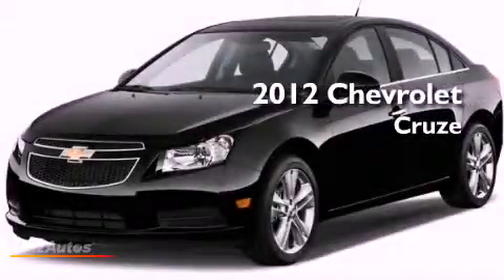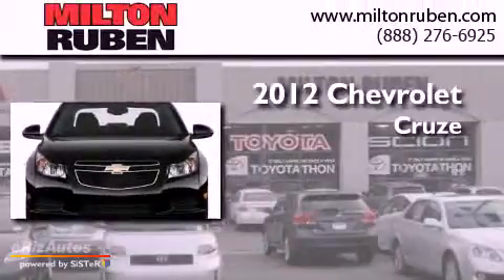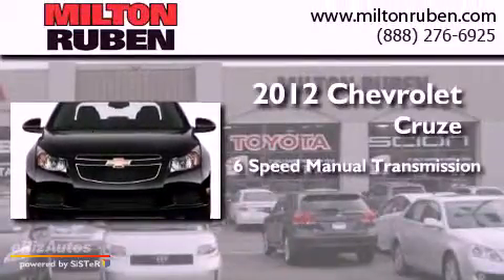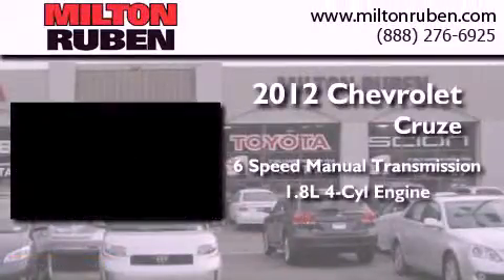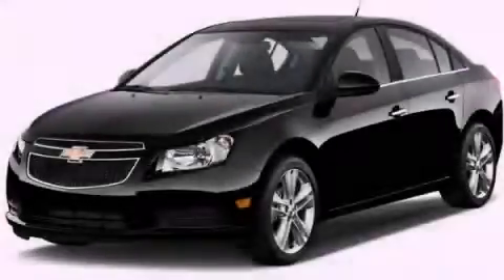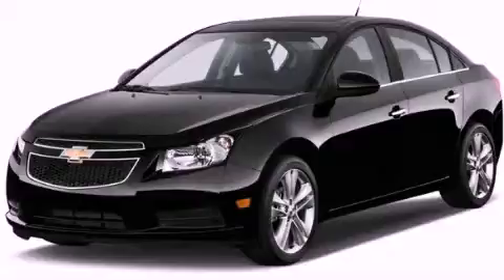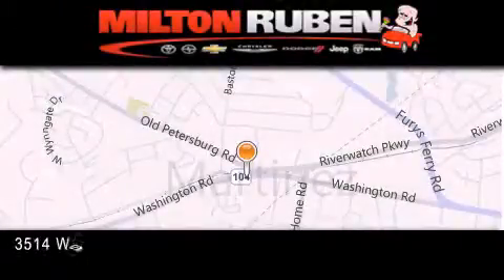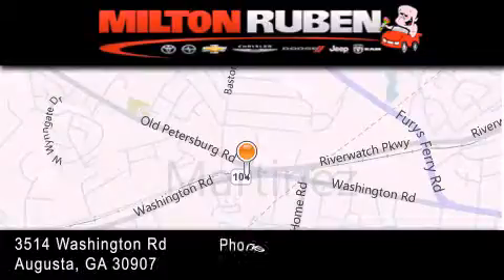2012 Chevrolet Cruze Grovetown GA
Year : 2012
 Make : Chevrolet
 Model : Cruze
 Engine : 1.8L L4 MPI DOHC 16V
 Trans . : Manual
 Exterior : Other

 Interior : Jet Black/Medium Titanium
 Stock : C5241

 2012 Chevrolet Cruze Augusta GA